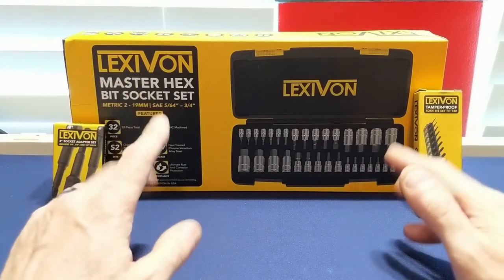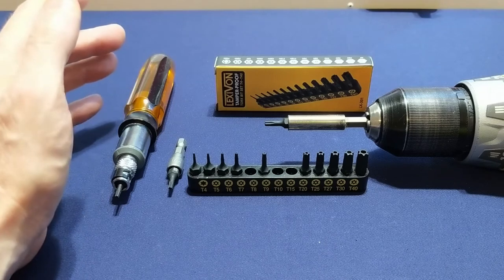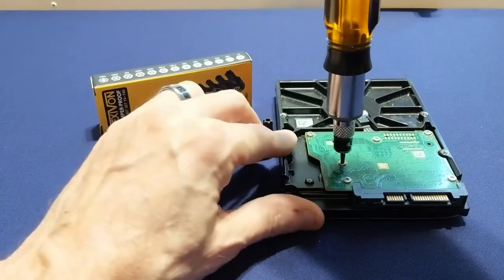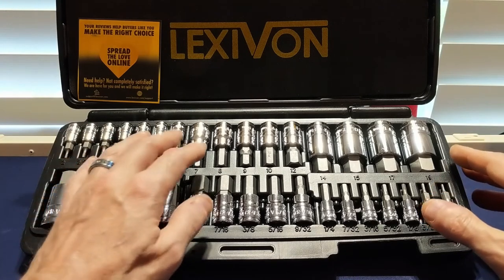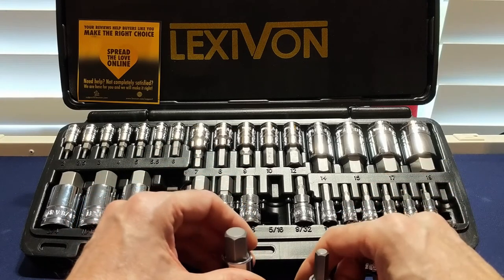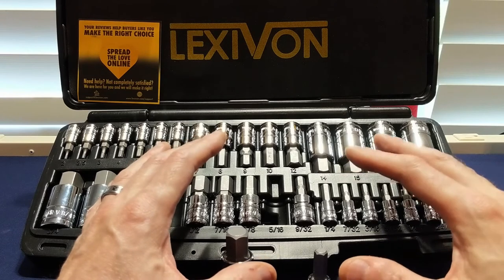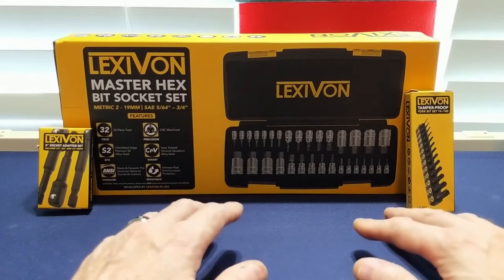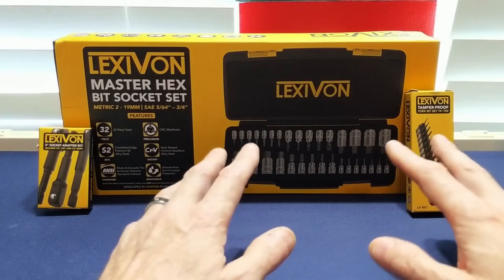Lexivon LX-143 Hex and LX-301 Security Torx bit sets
Three sets from Lexivon consisting of the LX-144 32 Master Hex Bit set, LX-301 13 piece Security Torx bit set and the LX-101 3 piece 3" extension set. These 3 sets should satisfy most users needs for a hex or Torx bit set.

LX-144 Master Hex Bit Set

LX-301 Security Torx Bit Set

LX-101 3" Extension Set

LX-102 6" Extension Set

LX-103 9" Extension Set

Lexivon Amazon Store